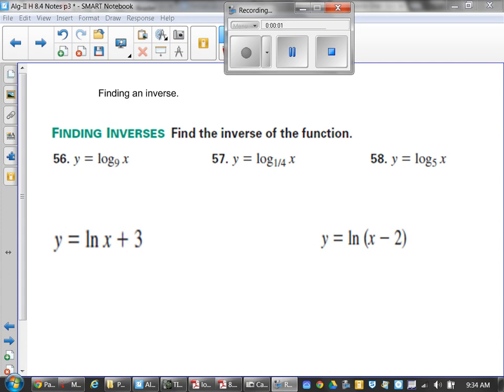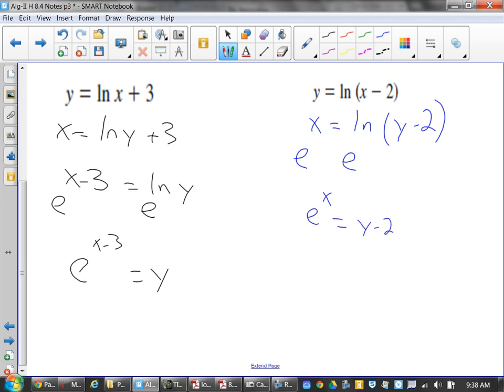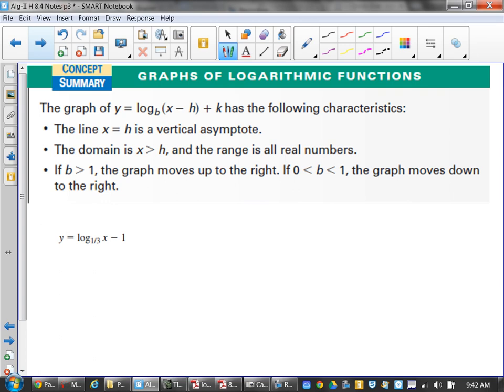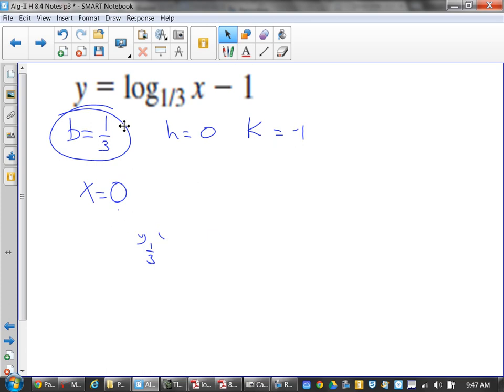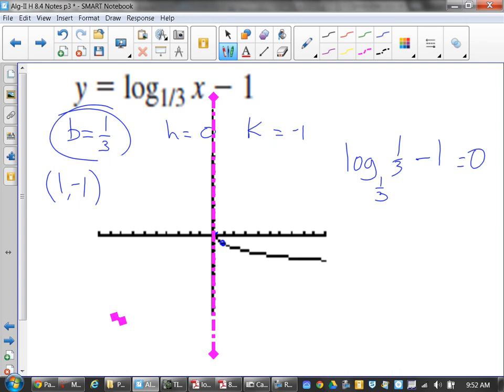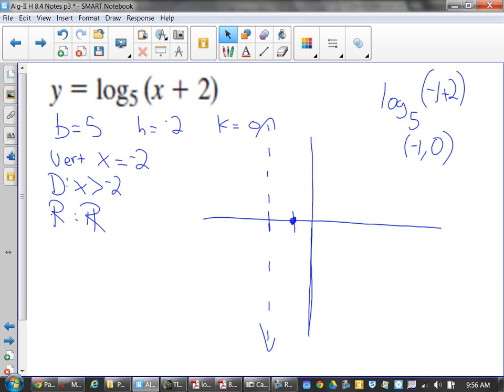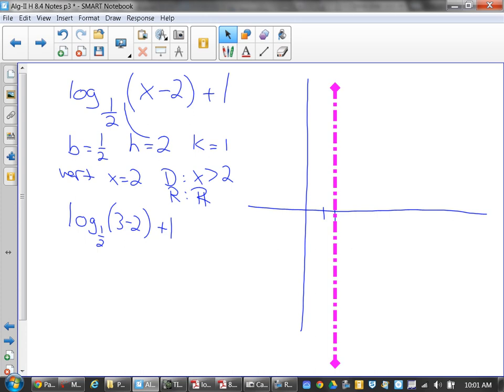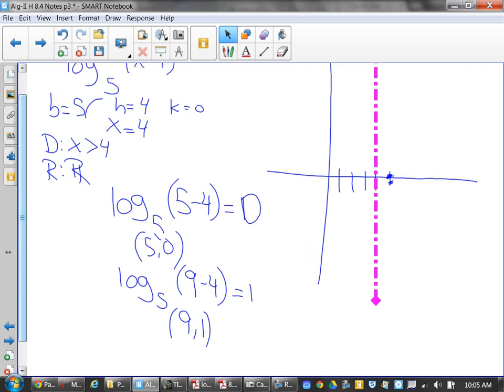February04 8 4 day 2 notes p3